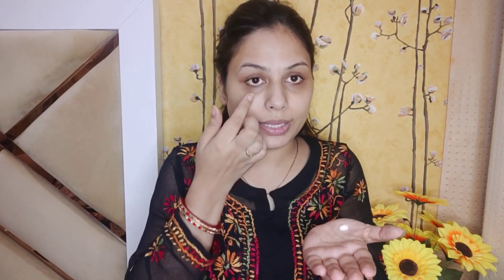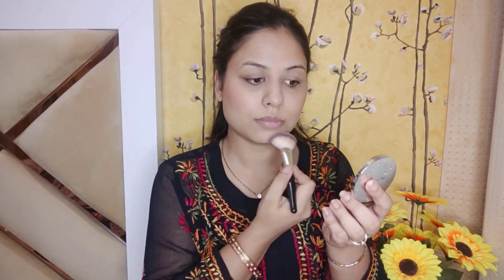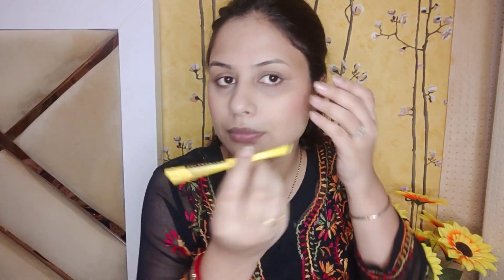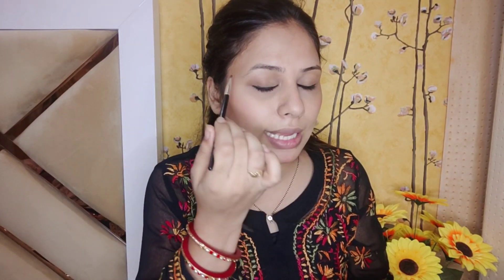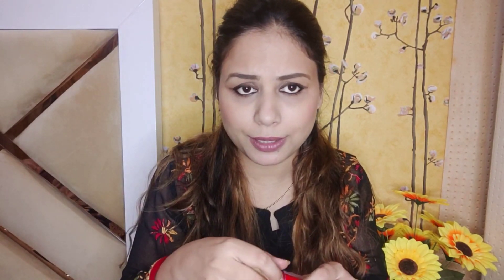Quick & easy makeup tutorial under 10 minutes | No foundation look for work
Very easy and fast makeup which you can do in daily life

Products I have used in this video
1. Glowpink Super Glow Face Serum with Vitamin C, Niacinamide & Hyaluronic Acid

2. Mac prep+prime natural radiance- Radiant pink

3. Mac studio fix powder NC 41

4. Wet and wild mega glow contouring palatte

5. Wet 'n Wild Color Rose In The Air Icon 10 Pan Palette, Multi Color, 10 g

6. Maybelline New York Colossal Kajal, 0.35g (Rs 20 Off)

7. Maybelline New York's Define & Blend Brow Pencil Natural Brown, 0.16g

8. Urban colour Blusher Not available online

9. Kay beauty Lip crayon Melodrama